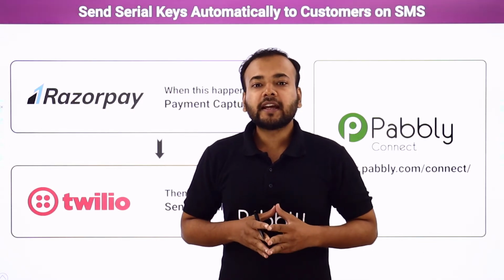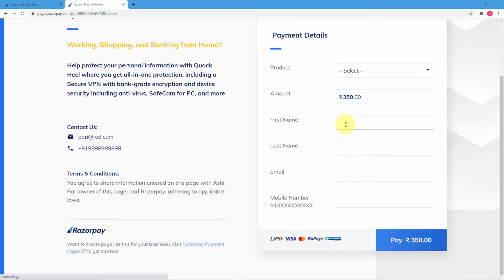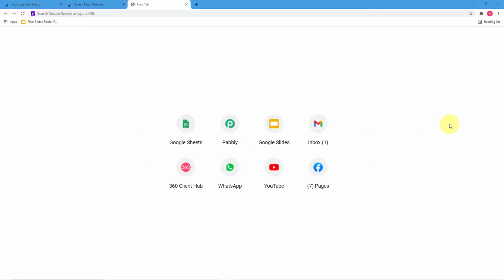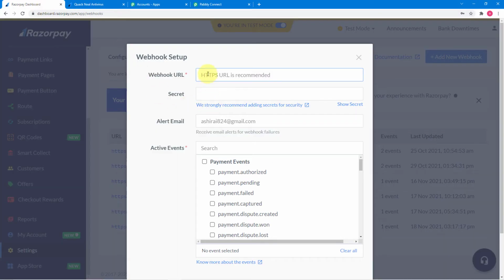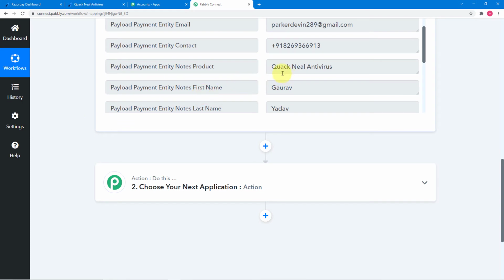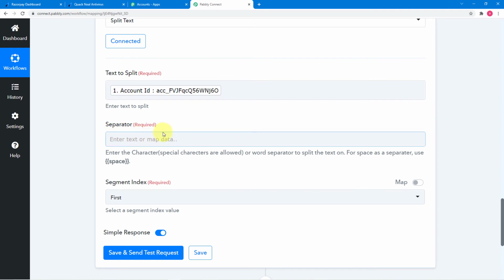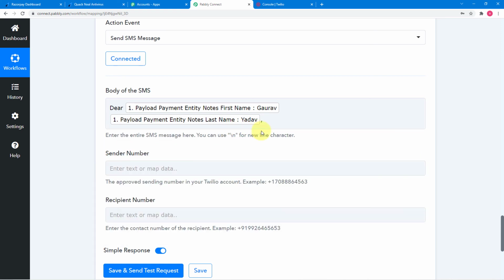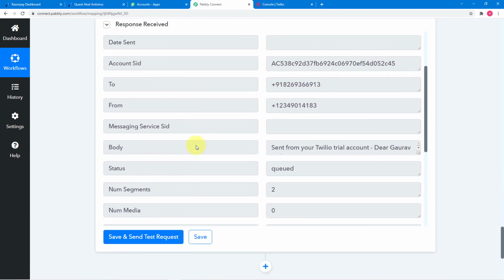Generate Different Serial Keys for Multiple Purchases of Same Product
✅  In this video, we will learn Razorpay Twilio integration, where you cangenerate different serial keys for multiple purchases of same product with the help of Pabbly Connect.